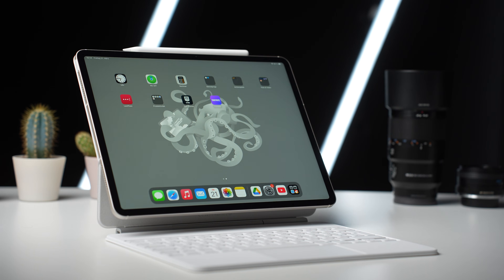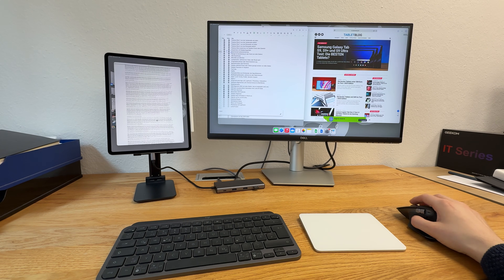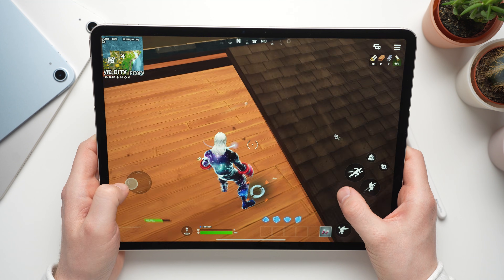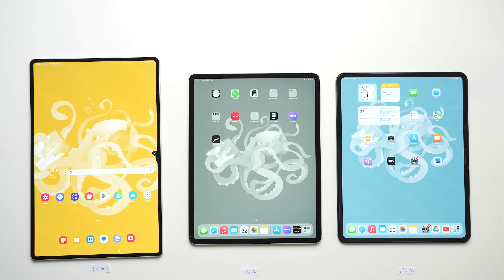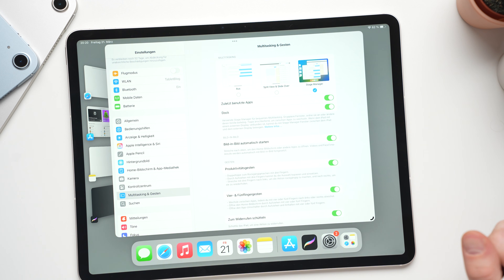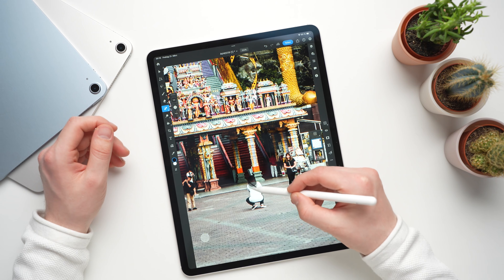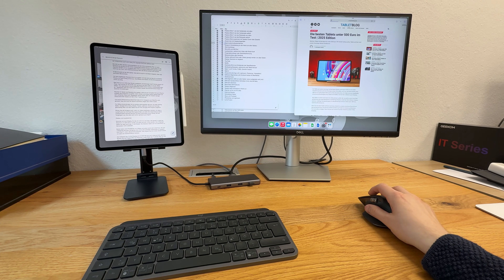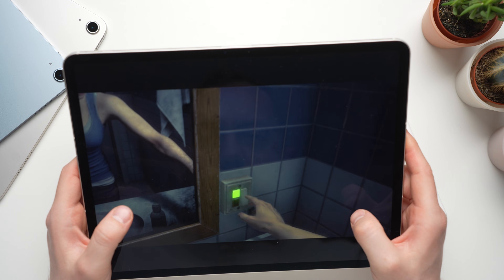iPad Air M3 Review: Can It Replace My Laptop?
iPad Air M3 on Amazon*

Apple's new iPad Air with the M3 chip is more powerful than ever – so I put it to the ultimate real-world test: Can the iPad Air truly replace a laptop or desktop PC?
For 14 days, I used the 13-inch iPad Air as my main computer – with an external monitor, mouse, keyboard, and the new Magic Keyboard.

Most things worked surprisingly well – but I also ran into a few issues that no one really talks about. In this video, I’ll share my experiences with performance, pro apps like Photoshop and LumaFusion, and how well the iPad handles external accessories.
Plus: I’ll explain when the base iPad 11 is good enough, and when it’s worth investing in the much more expensive iPad Pro.

Of course, I also talk about the display, battery life, the Apple Pencil Pro, and the differences between the 11" and 13" models.
So… who is the iPad Air perfect for – and who should look elsewhere?

✅ Watch now to find out everything!